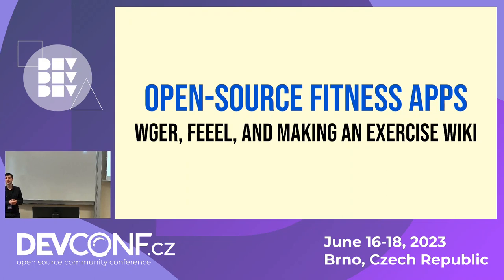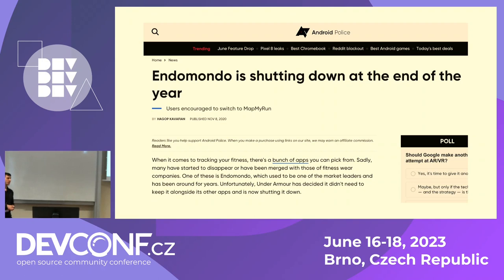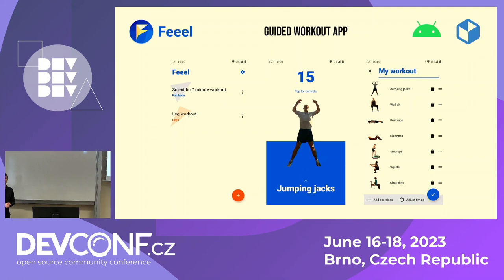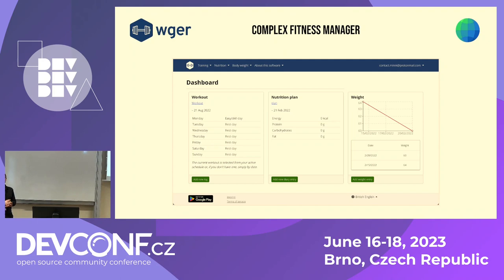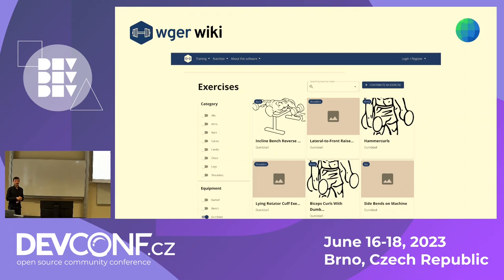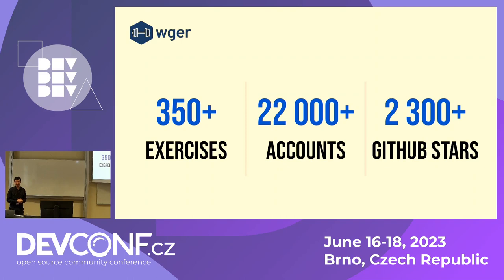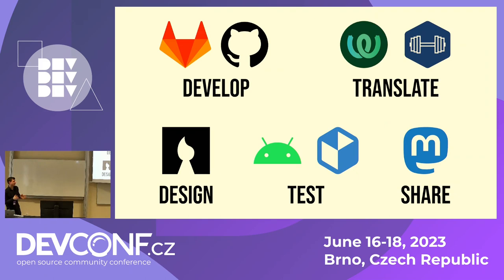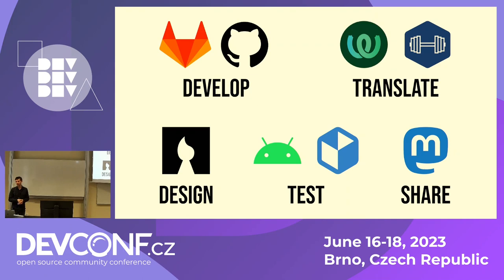Building a community based FOSS exercise wiki - DevConf.CZ 2023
Speaker(s): Miroslav Mazel

Fitness has been a generally neglected topic when it comes to free software. Roland Geider and I have been building two FOSS fitness apps — wger and Feeel. And to serve as a source of exercises for those apps, Roland has been building a community-driven exercise wiki.

This talk will serve as a short intro to this effort as well as give a primer on how you can contribute.